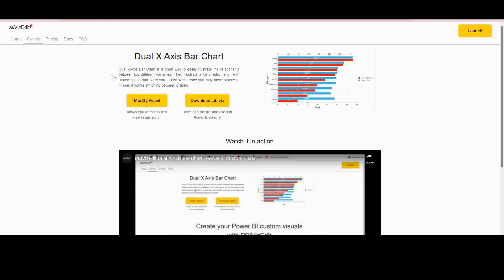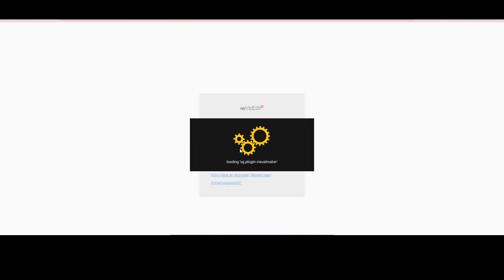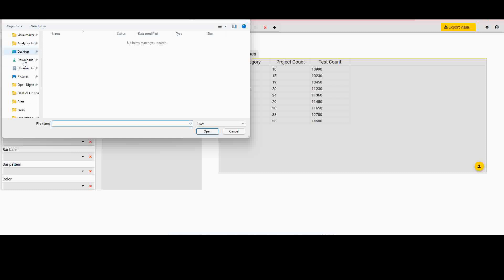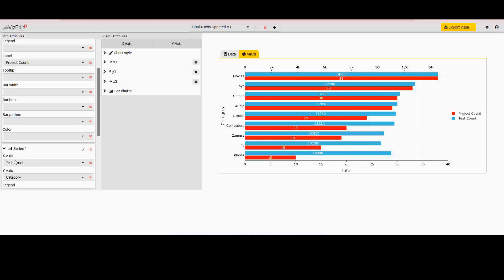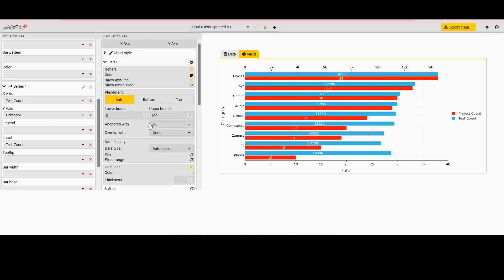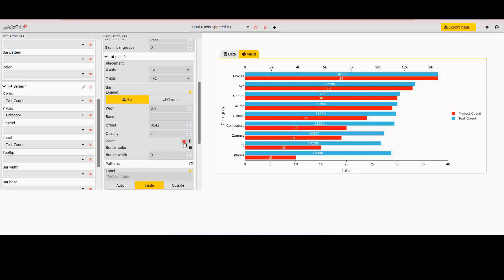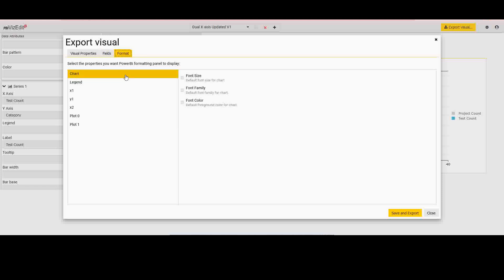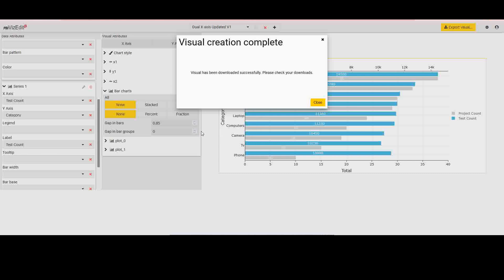Dual X Axis Bar Chart - Power BI Custom Visual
PBIVizEdit Dual X Axis Bar Chart is Dual X-Axis Bar Chart is a great way to easily illustrate the relationship between two different variables.

This video explains step by step process to create this Power BI custom visual using our tool PBIVizEdit.

Want more custom visuals?